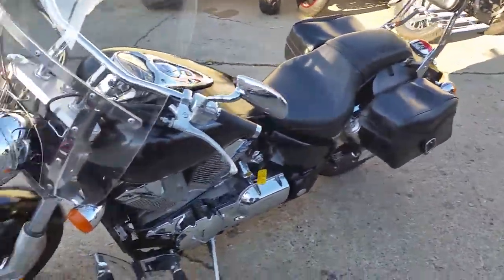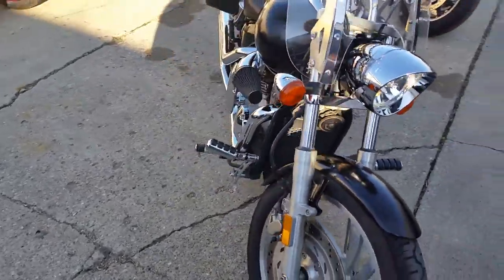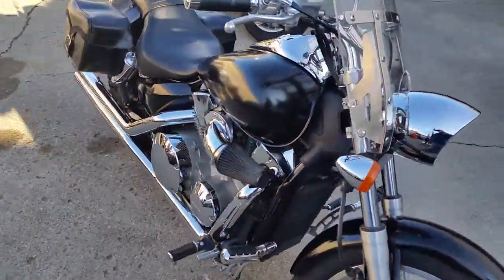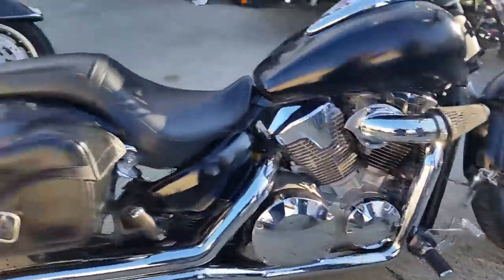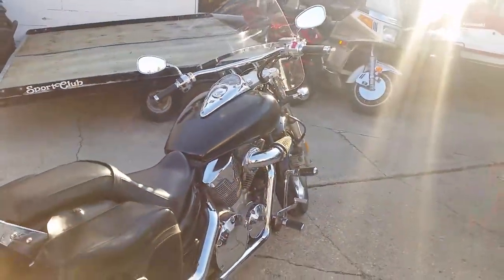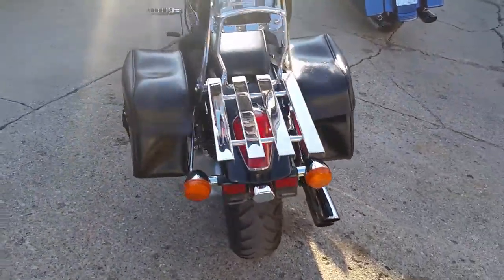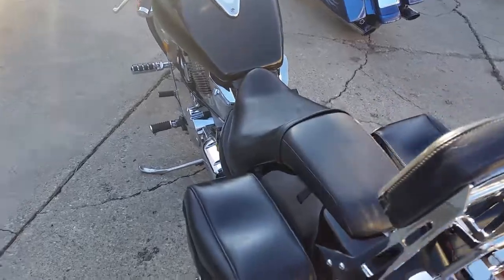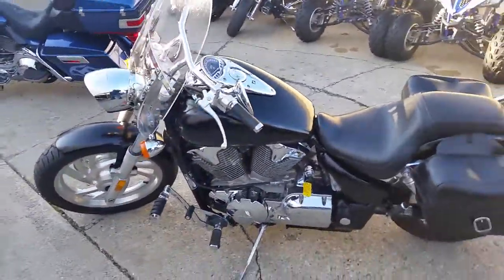2006 Honda VTX1300C6 U2644